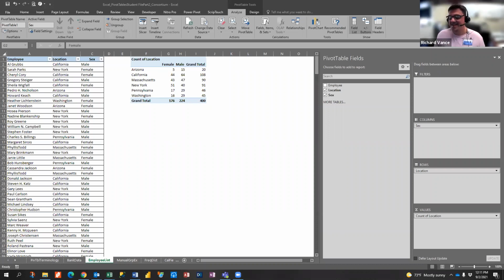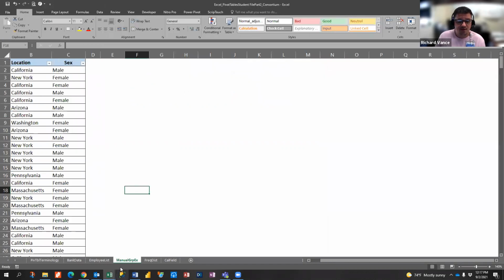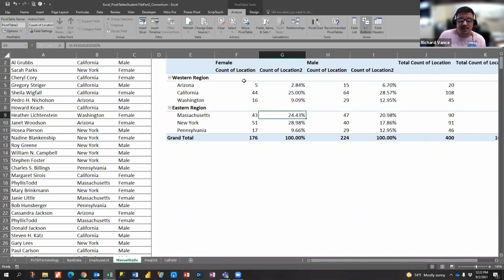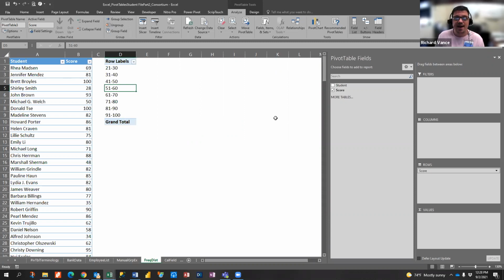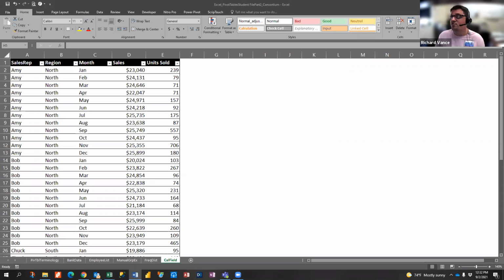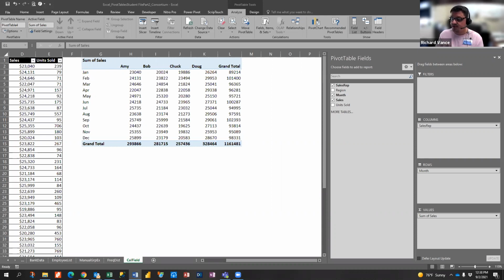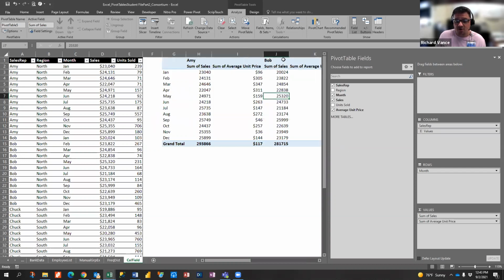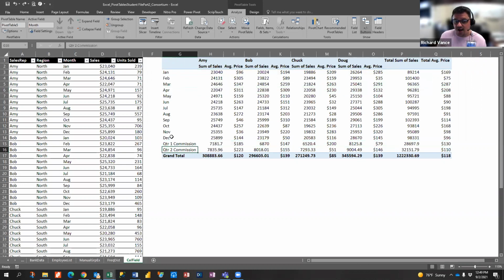Microsoft Excel: Pivot Tables II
Excel: Pivot Tables Part II – September 2nd
The Pivot Tables course is an introduction to the fundamentals of utilizing pivot tables in Microsoft Excel. In the course, participants will learn:
•         How to build a pivot table from a spreadsheet of data
•         Filtering and slicing table data
•         Managing subtotals and grand totals
•         Grouping pivot table fields.